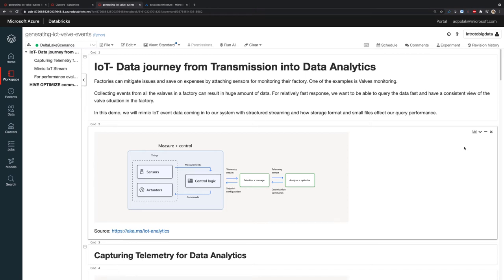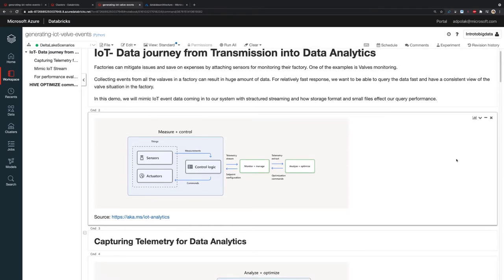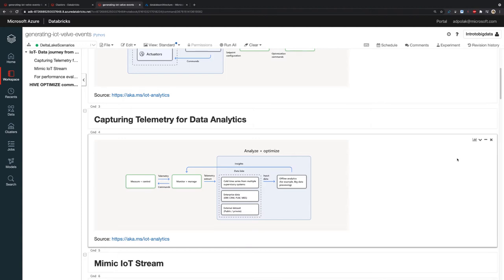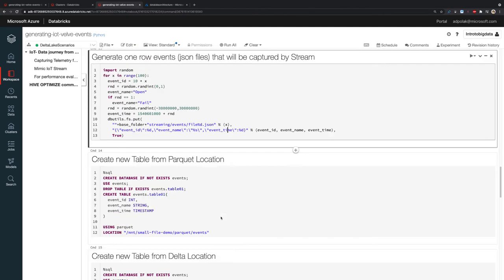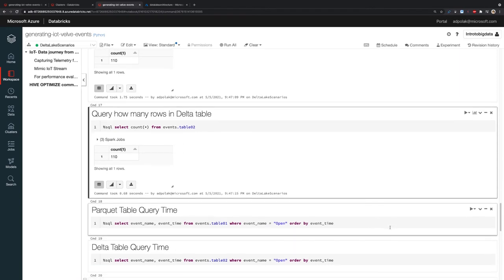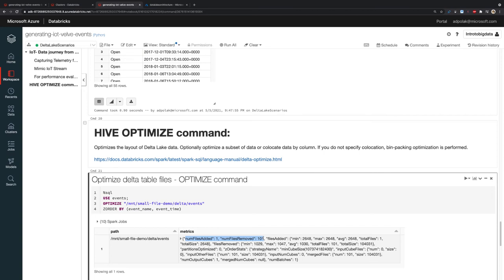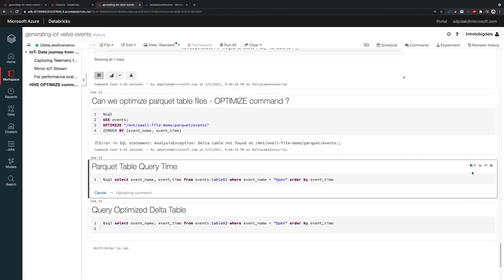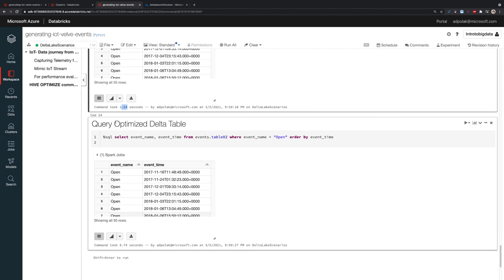Parquet vs DeltaLake - Fixing Small files syndrom demo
Demo as part of - Degrading Performance? You Might be Suffering From the Small Files Syndrome - Presentation from Data & AI Summit 2021, formerly Spark + AI Summit by @AdiPolak

No matter if your data pipelines are handling real-time event-driven streams, near-real-time streams, or batch processing jobs. When you work with a massive amount of data made out of small files, specifically parquet, your system performance will degrade.

A small file is one that is significantly smaller than the storage block size. Yes, even with object stores such as Amazon S3, Azure Blob, etc., there is minimum block size. Having a significantly smaller object file can result in wasted space on the disk since the storage is optimized to support fast read and write for minimal block size.

To understand why this happens, you need first to understand how cloud storage works with the Apache Spark engine. In this session, you will learn about Parquet, the Storage API calls, how they work together, why small files are a problem, and how you can leverage DeltaLake for a more straightforward, cleaner solution.